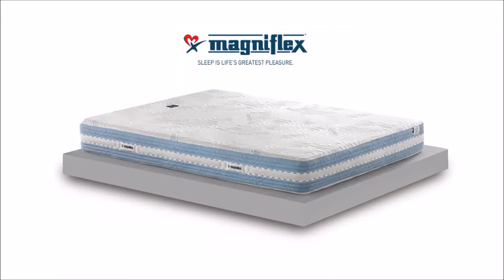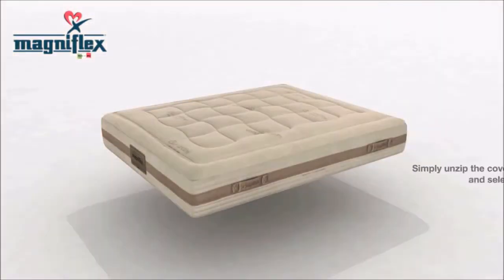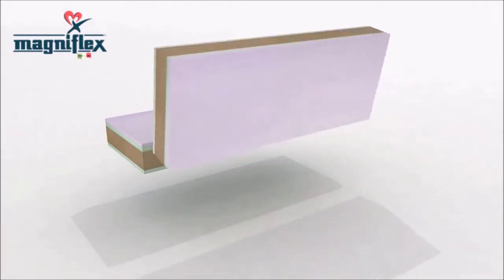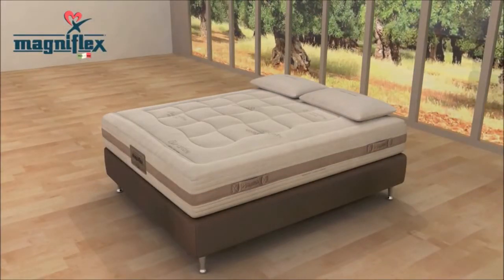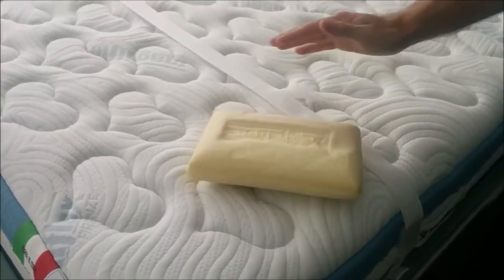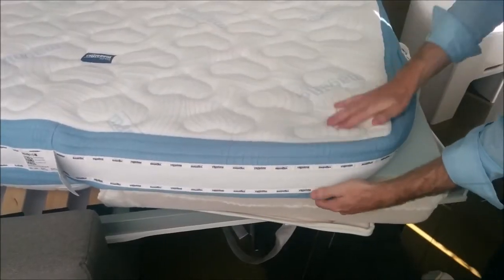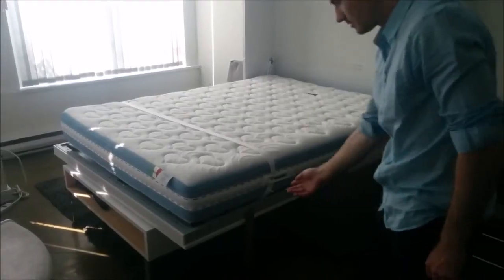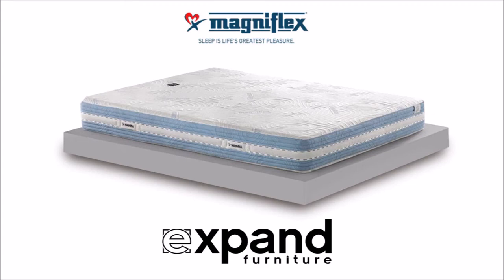Magniflex dual core & freshgel 10 (фрешгель 10 Магнифлекс)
Видео ролик о технологии Dual Core Magniflex и матрасе Freshgel 10 Magniflex от компании Expand furniture (expandfurniture.com)